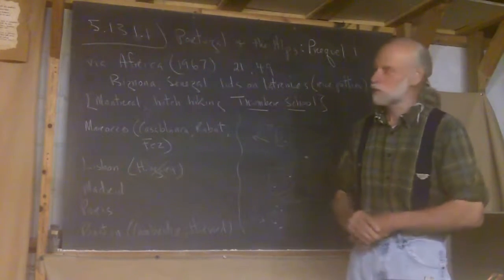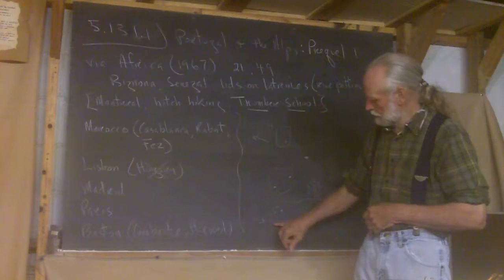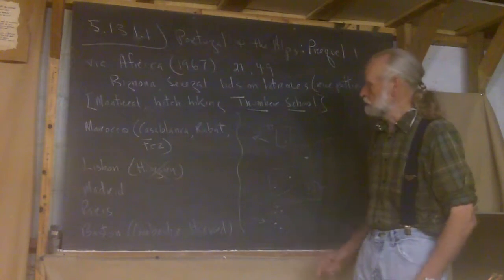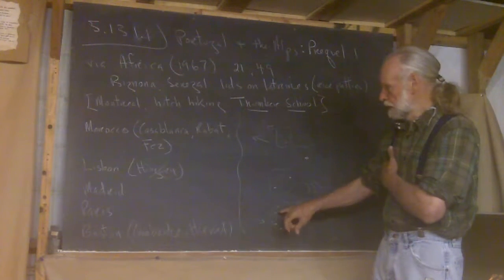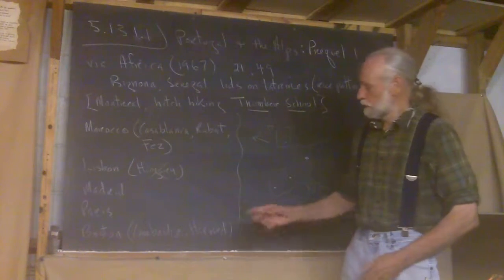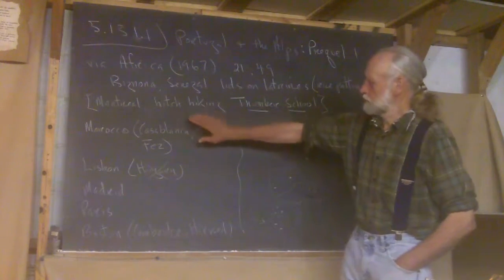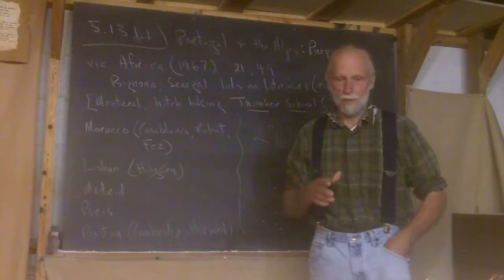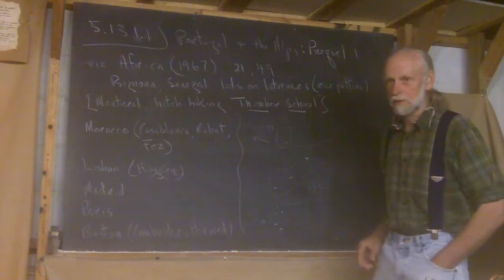5.131.1 Portugal and the Alps: Prequel 1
Frank tells of parts of a trip he made in 1967 -- parts that apply to an itinerary he will be proposing for 2017.